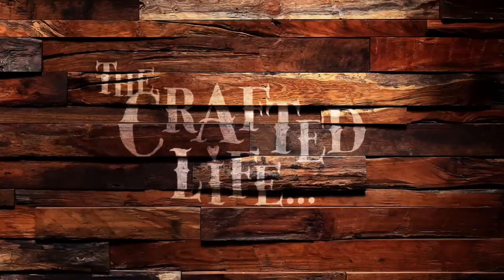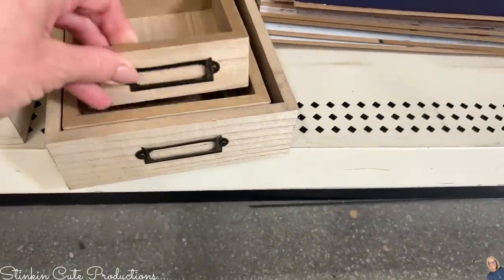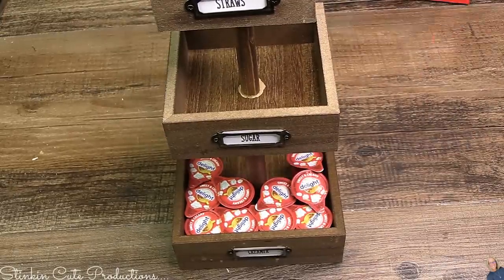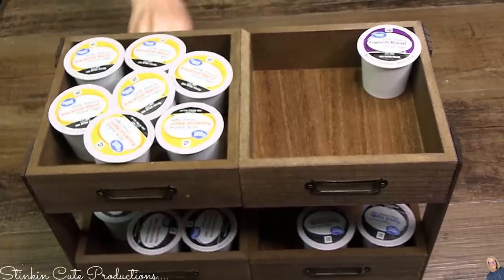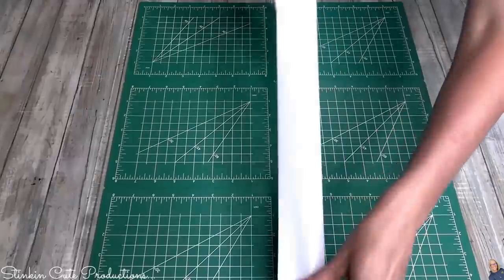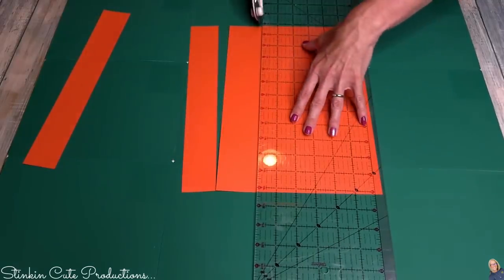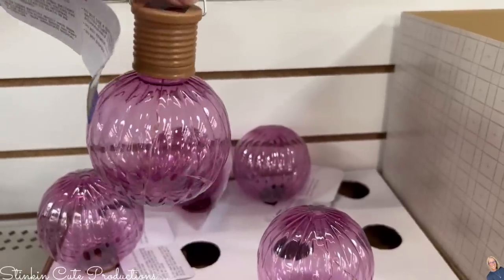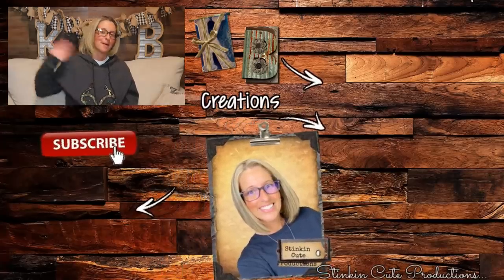MAY Dollar Tree NEW FIND DIY's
Today I am DIYing with some of the NEW FINDS that you can find at Dollar Tree RIGHT NOW!!! So RUN to Dollar Tree NOW and come DIY with me! Happy CRAFTING Everyone ~ Kelly :-)

KB Creations
5022 West Ave. N. Suite 102 #187

HP Envy